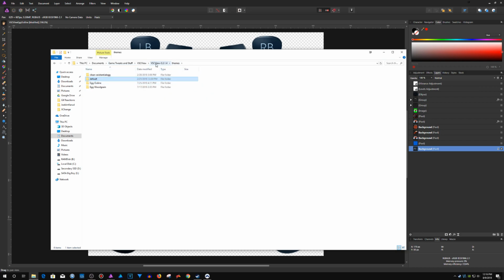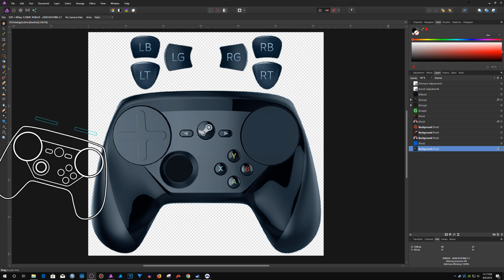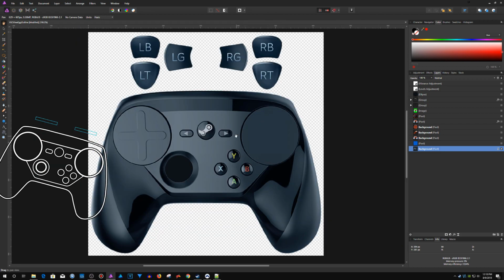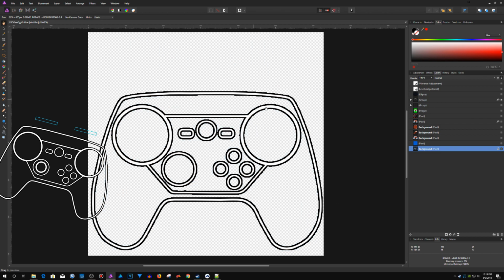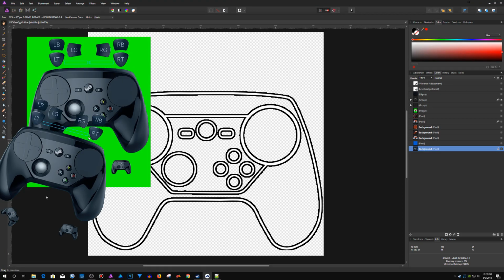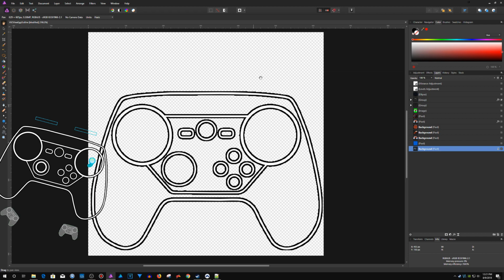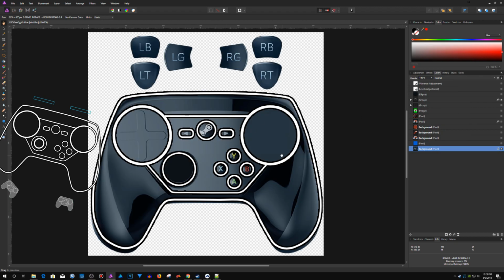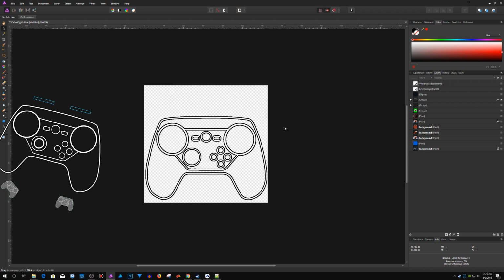Steam Controller VSCView Theme Tutorial + My Outline Theme Download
How to make your own VSCView theme plus a download link for my super snazzy outline theme that I use in my videos.

◖Links & Info Below◗

◖My PC: LUMOS by Digital Storm
CPU: Intel i7-8700k 3.7Ghz (8th Gen)
RAM: 32 GB
GPU: NVIDIA GTX 1080